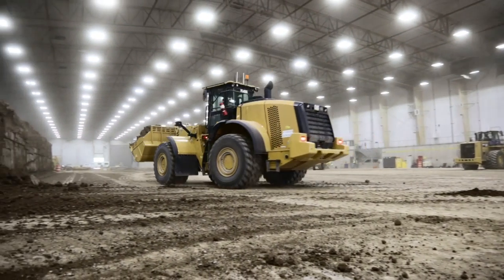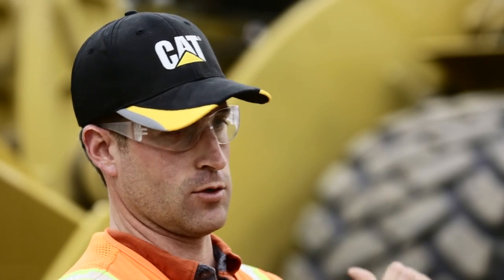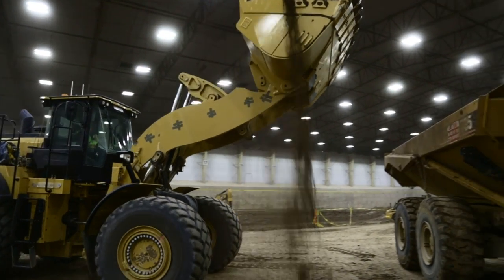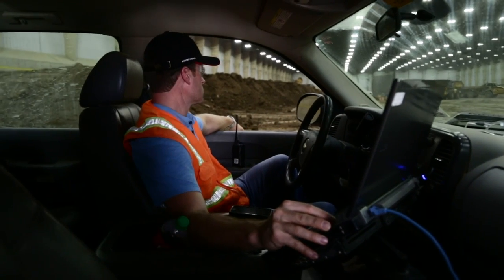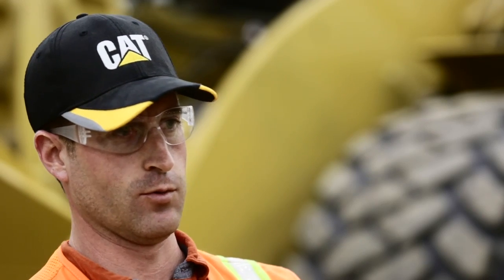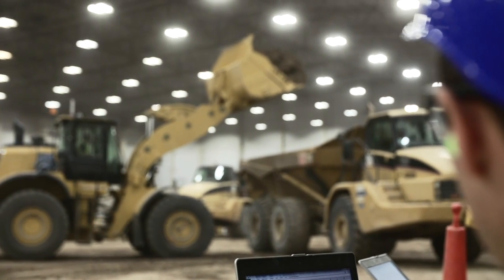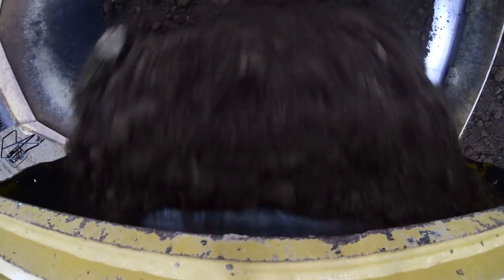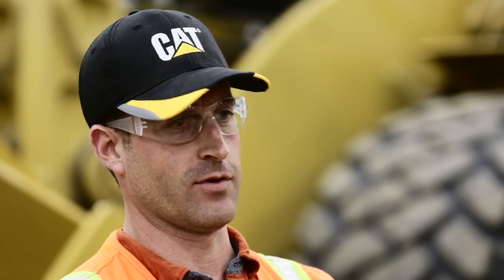Insider's Look at Cat® Fuel Efficiency Testing Process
Everybody publishes fuel data. But how do you know the numbers are legit? Caterpillar invites you behind the scenes for an insider’s look at our fuel efficiency testing process. Meet the talent behind the test. Get a glimpse of the top-secret tools we use. And count the number of hoops we jump through to keep things fair. When you see our commitment to precision and accuracy, you’ll know we’re delivering fuel efficiency data you can trust.